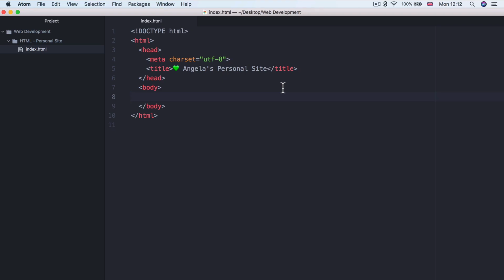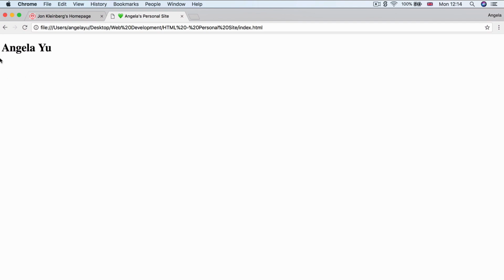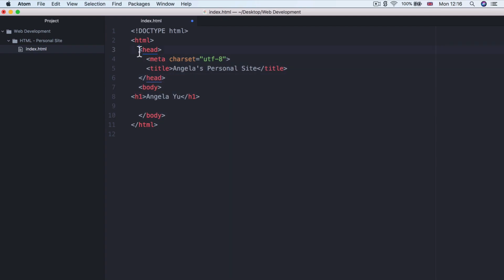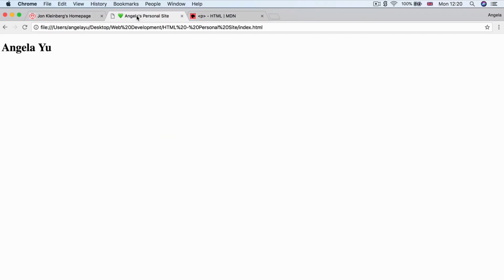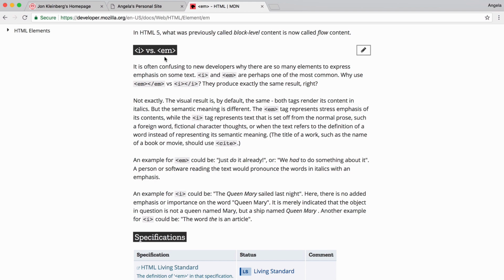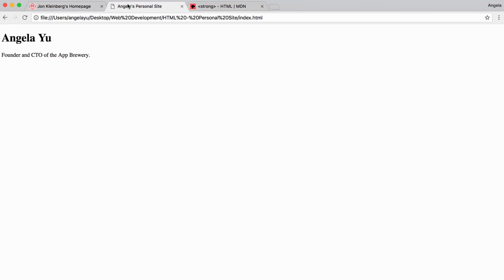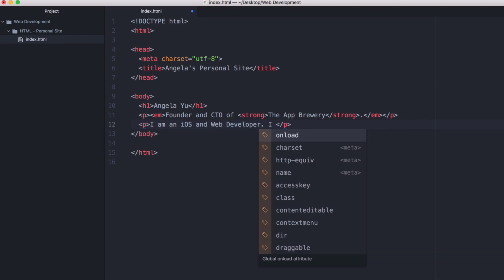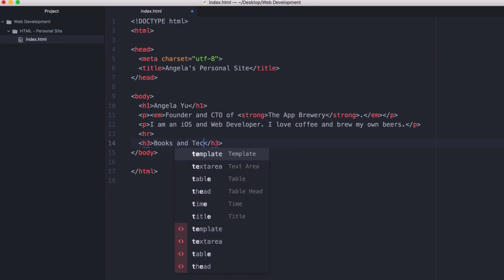How to Structure Text in HTML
We're releasing the first 2 hours of our 54-hour Complete Web Development Bootcamp on YouTube!

In this series, you’ll learn all about HTML and CSS to start building websites. In this video, you’ll find out how to structure text in HTML.

If you enjoyed this introduction to web development and want to continue learning, you can join The Complete 2020 Web Development Bootcamp from the App Brewery. The highest-rated web development course on Udemy!